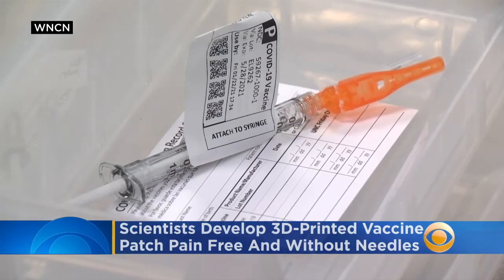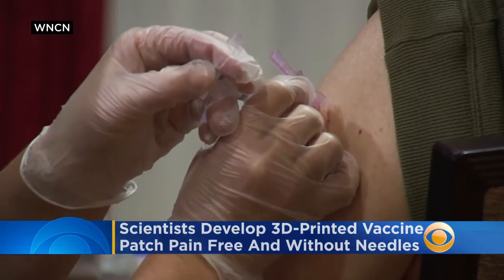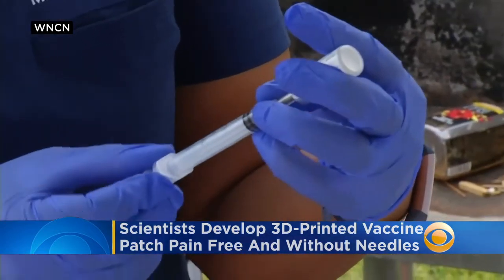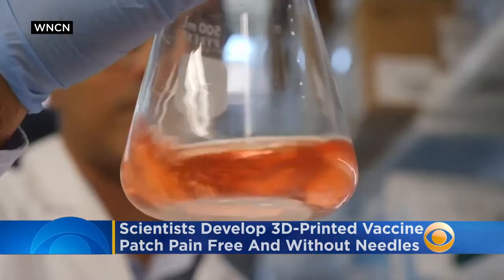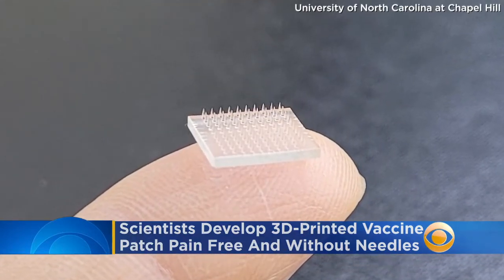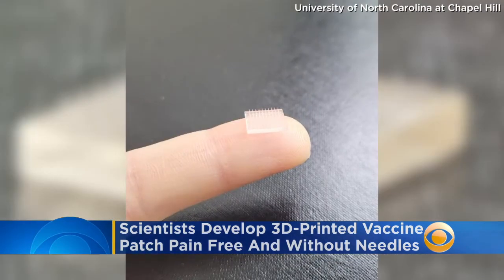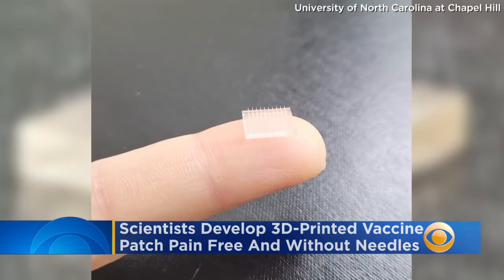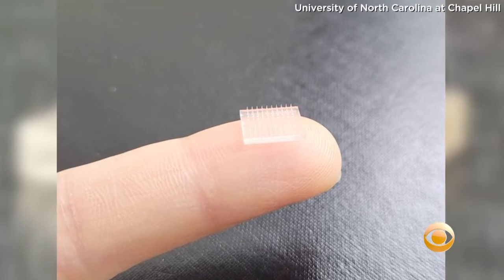Scientists Develop 3D-Printed Vaccine Patch That Offers Greater Protection Without A Shot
Fear or aversion to needles is one of the reasons some people cite for hesitating to get the COVID-19 vaccine. But researchers are developing a new technology that could make vaccinations pain free and without needles. Katie Johnston reports.